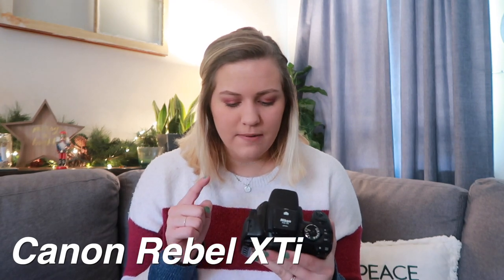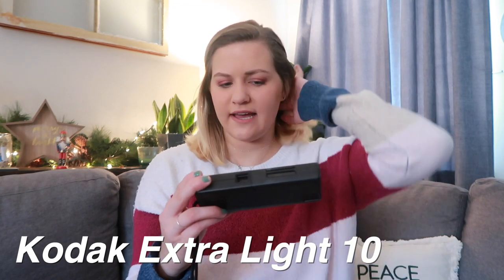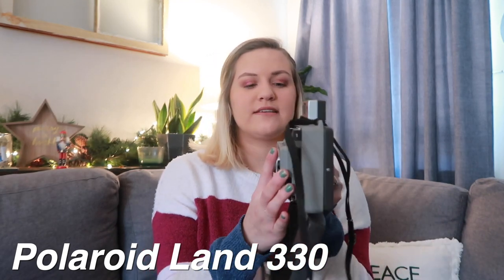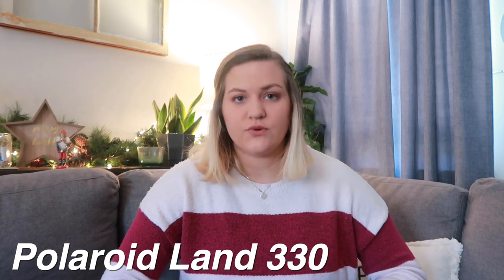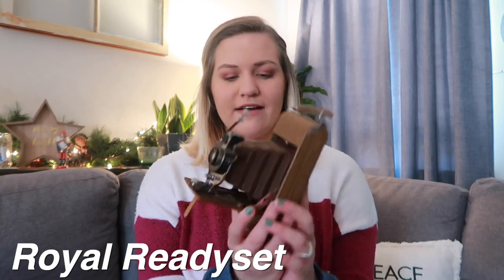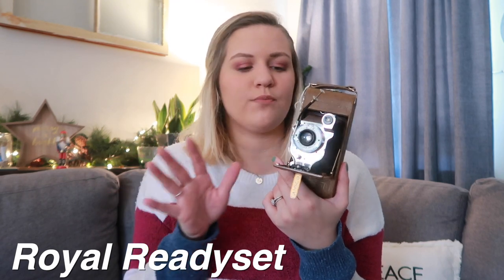My Vintage Camera Collection 2019 || huntermerck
last year I uploaded a video about my vintage camera collection and in the past year I have been to a lot of Vintage and Antique stores and we have gained a lot more cameras to our collection!!

my vintage camera collection is my favorite thing ever! I really love cameras and have been collecting for about two years now. if you wanna check any of them I have them down below!!

I hope you enjoy it as much as I did making it!

what you wanna know about me:
Age: 23
Camera: Canon G7X
Editing: Final Cut Pro X
Location: South Carolina

(I do earn rewards from the links above^^)

If you are new to my channel, My name is Hunter and welcome! I am so glad you decided to click on my video. I make videos about college, lifestyle, mental health, vlogs, favorites, beauty, style, fashion, hauls, stuff with friends, helpful tips and advice about things in life, I share things about being a Christian and so much more! I love buying clothes, talking about Jesus, and I love Christian content. I'm graduating soon with a degree in digital media and i would love to work as a social media manager some time in the near future.